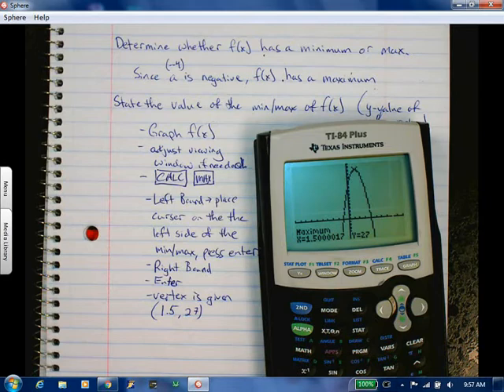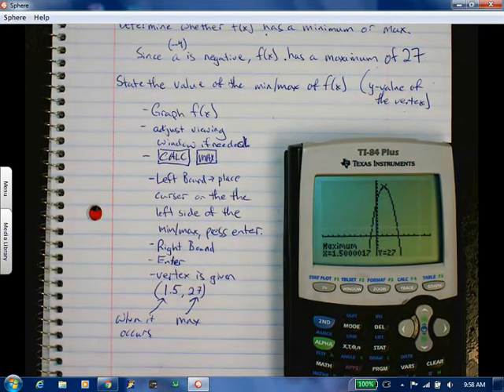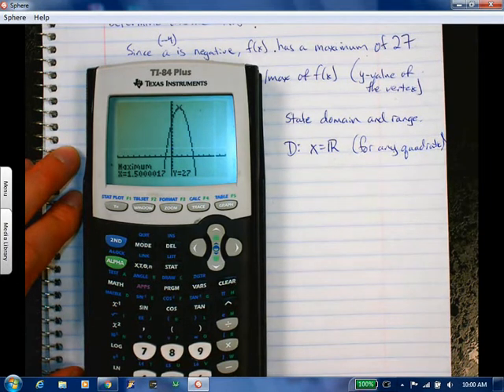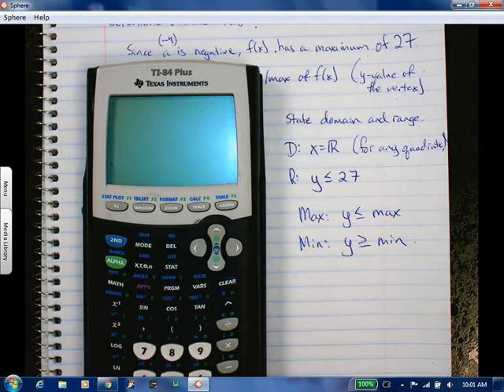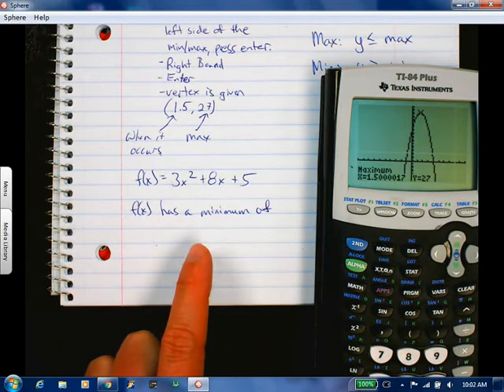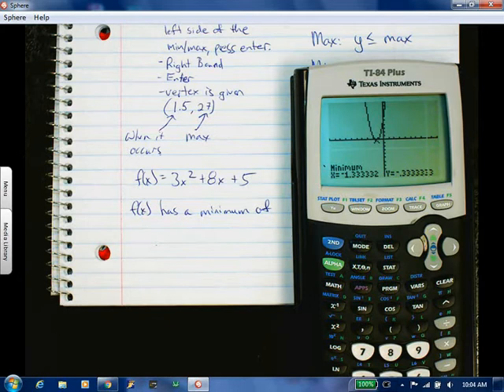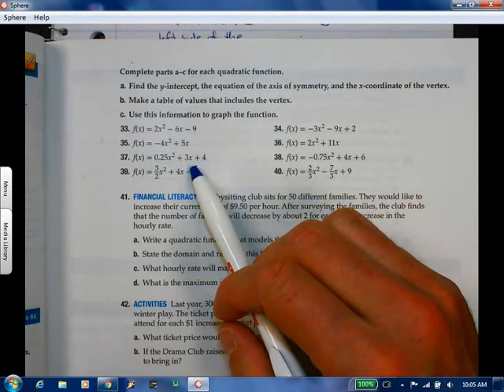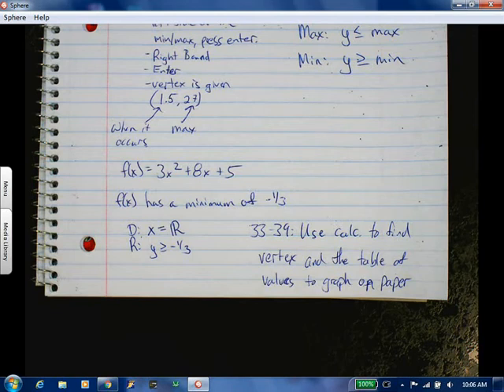2017 11 29, 4 1 part 2 quadratics on calc 2